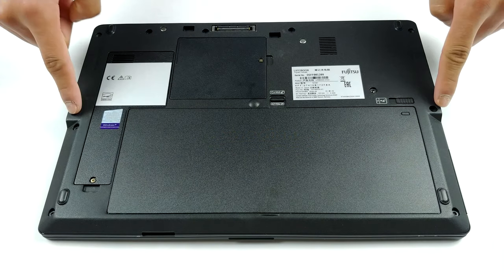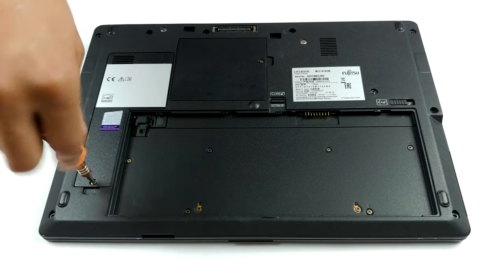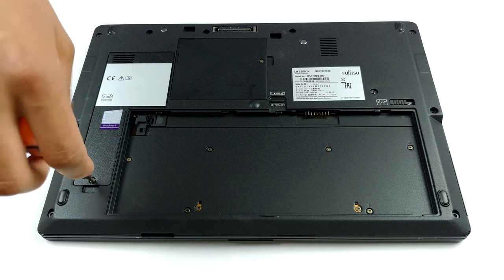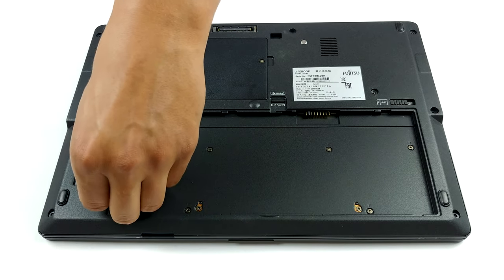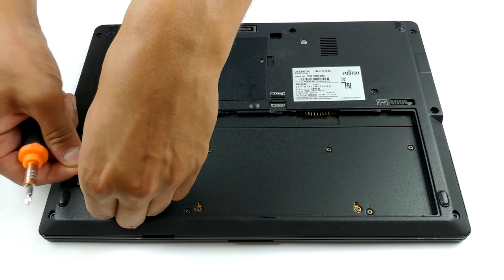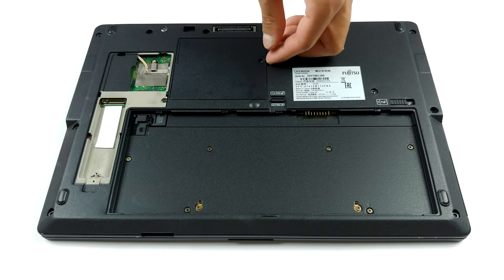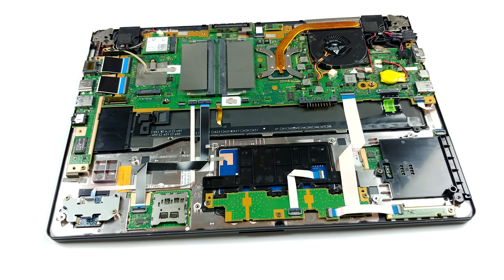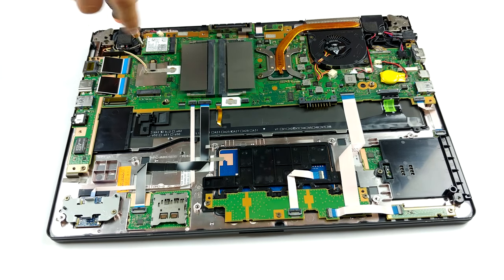🛠️ Fujitsu LifeBook U7410 - disassembly and upgrade options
✅  LaptopMedia.com